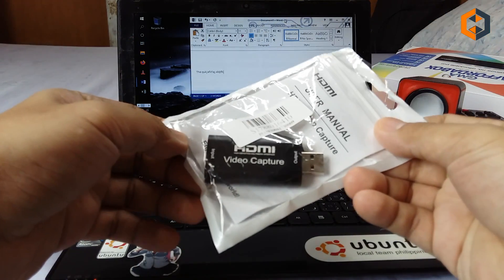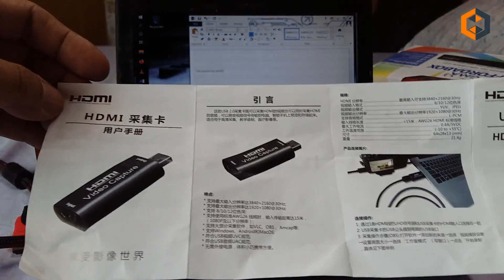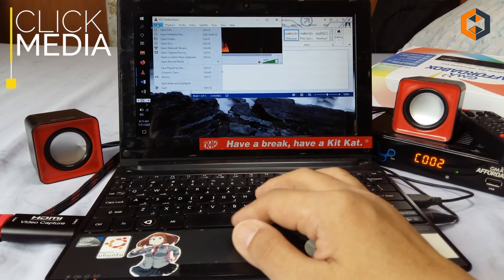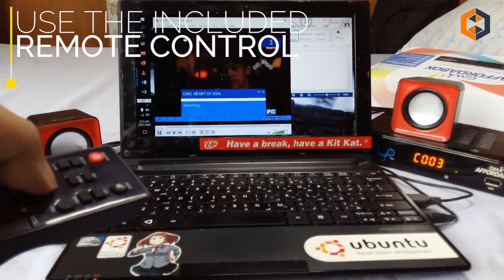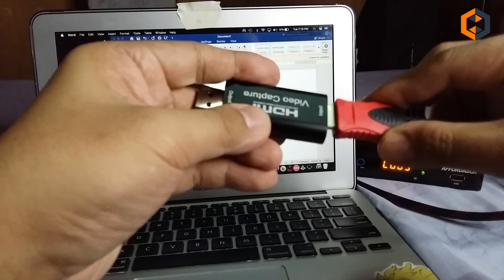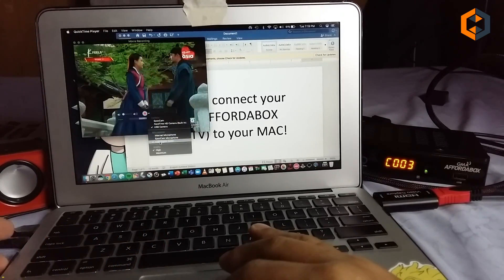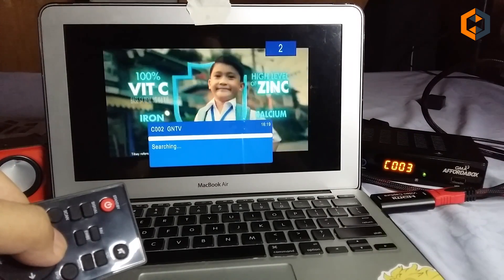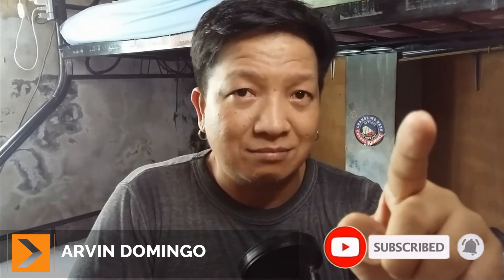How to connect your TV Box (GMA Affordabox) to your Computer! (WIndows or Mac)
Link where to purchase USB HDMI Capture device I used in this video